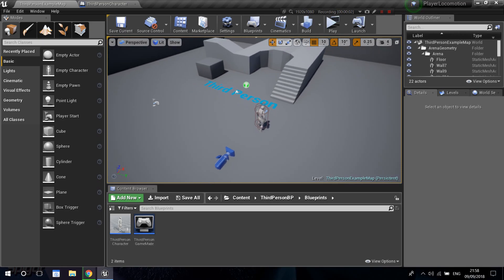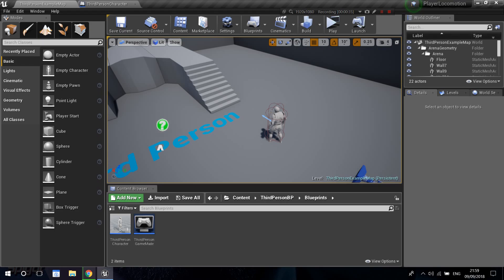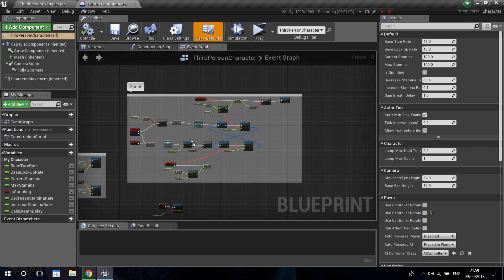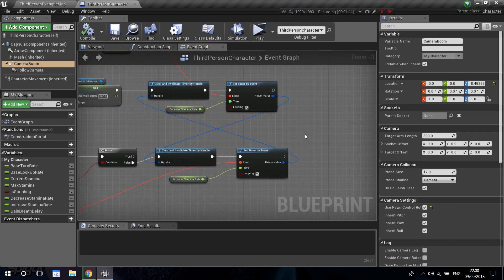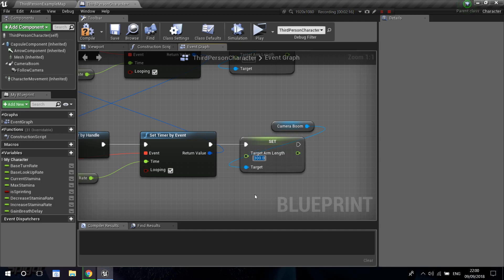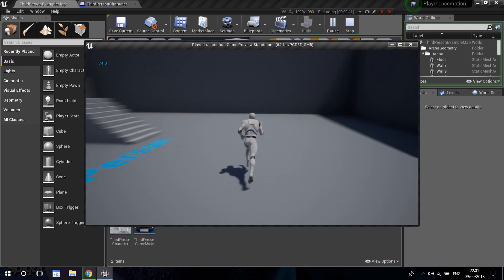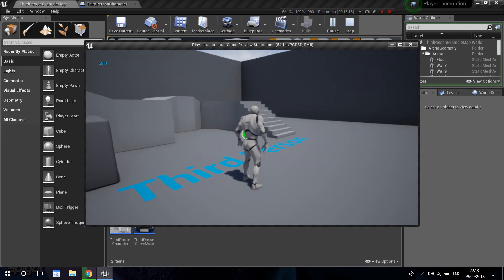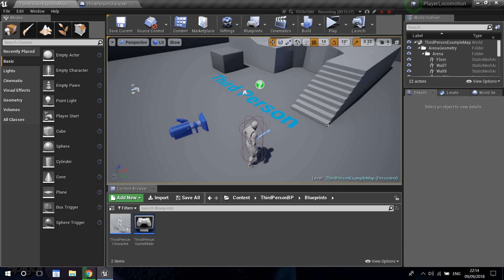UE4 Tutorial | Third Person Locomotion | #2 | Aim Down Sights (Shoulder Cam)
Hi guys, today Im in a bit of a hurry so I just setuo up the logic for aiming down the sights at the shoulder of the character, but I dont setup the animations this time, If you want me to just leave a comment! Thx for watching everyone ;)